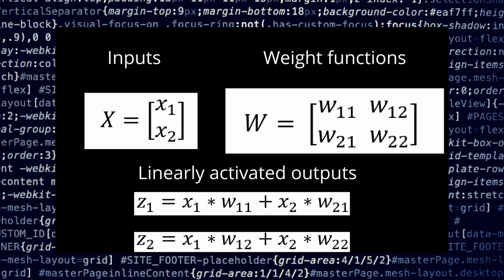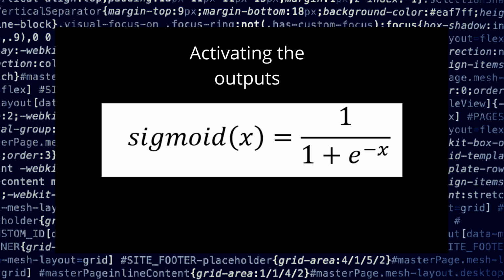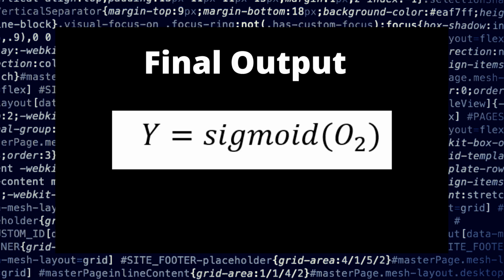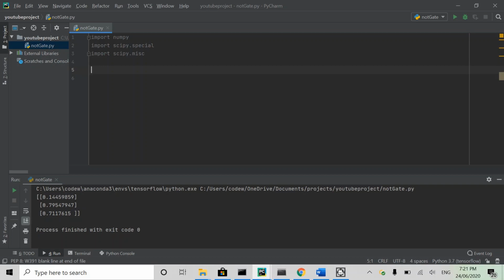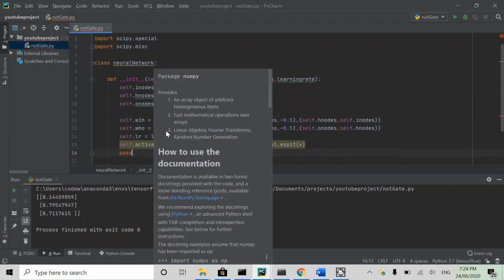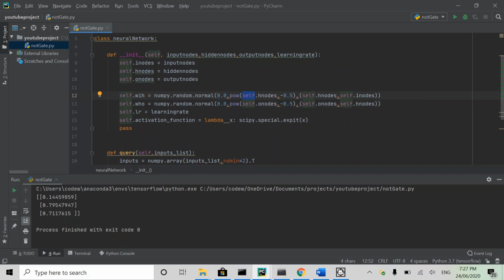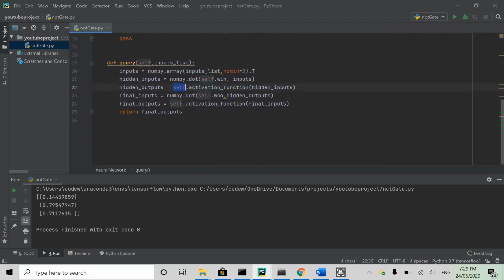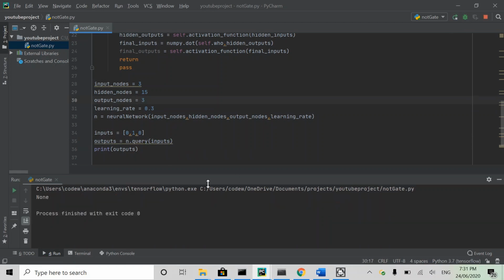Building a neural network from scratch in python - #2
Building a neural network from scratch in python -  Neural Networks with Python #2

In this video i attempt to combine a mathematical explanation of a 3-layered Neural Network and it's implementation. All without using tensorflow or any packages other then numpy/scipy.